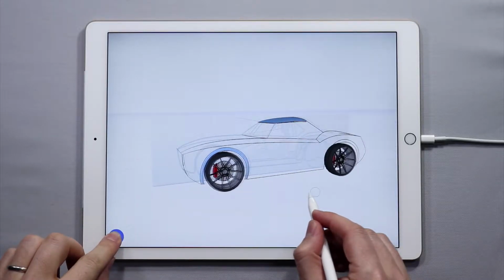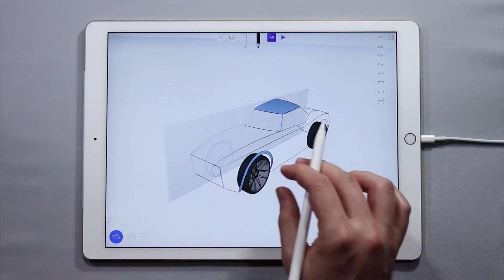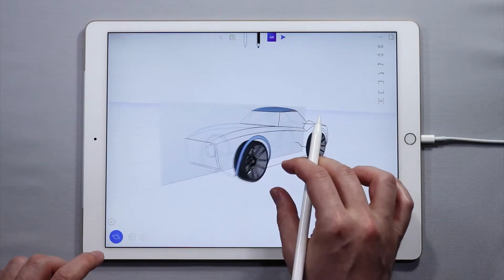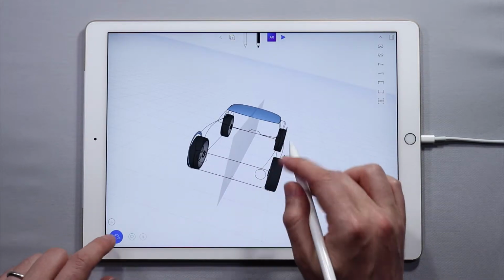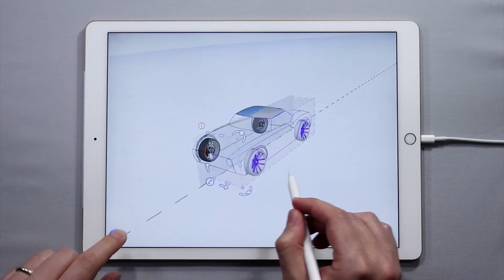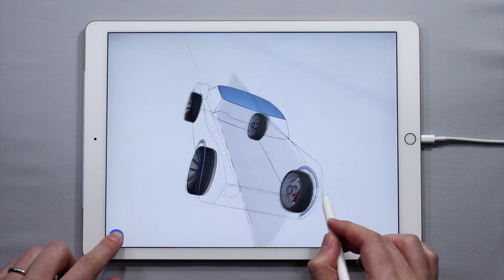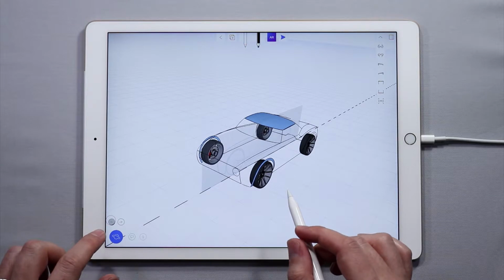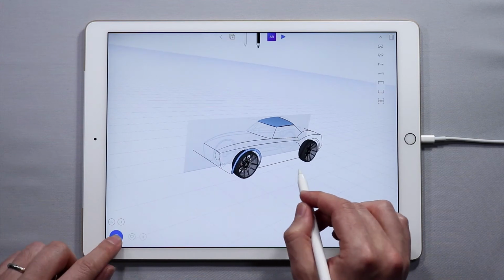Using the Mirror Function in uMake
uMake features a Mirroring function that enables you to mirror part of your design over a chosen axis to create a symmetrical design. This is great if you decide to work without symmetry and only work on half a design, and then mirror it later. This tutorial shows you how to use the mirror tool with and without symmetry. Enjoy.